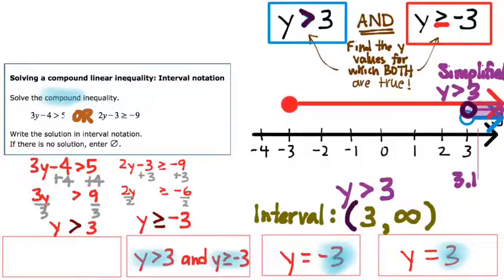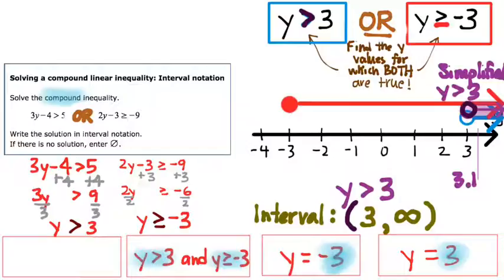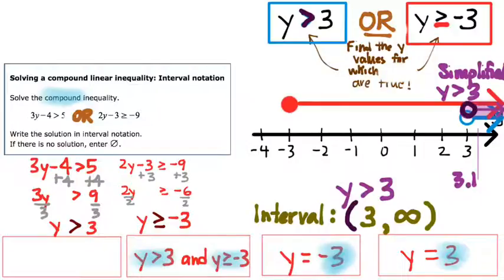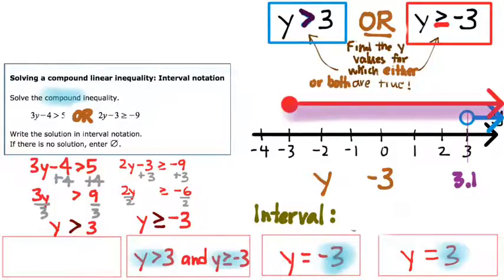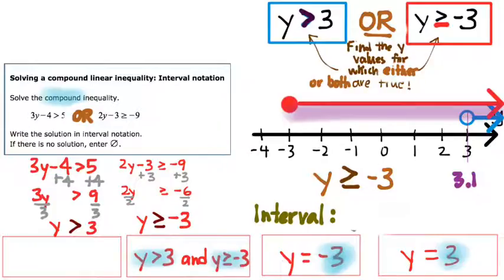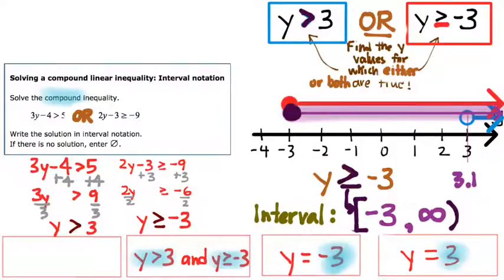095.3B2 Compound inequality with OR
10/3/16 Solving a compound inequality and "OR"-ing the pieces together by gluing the pieces into one.